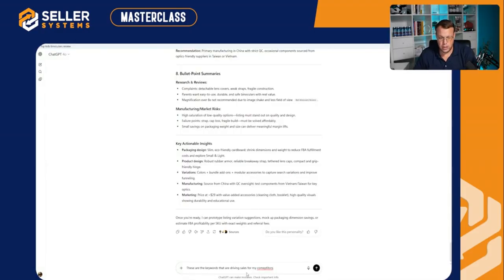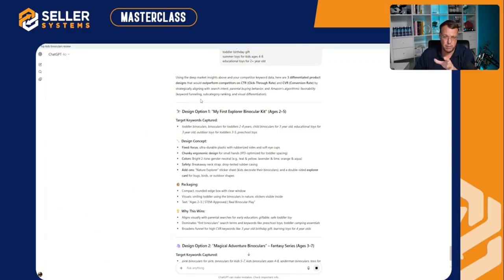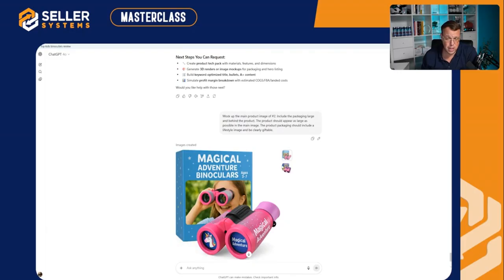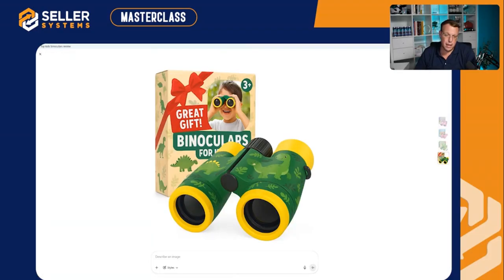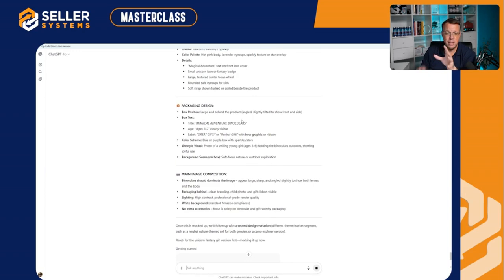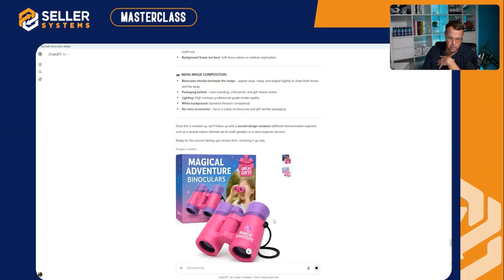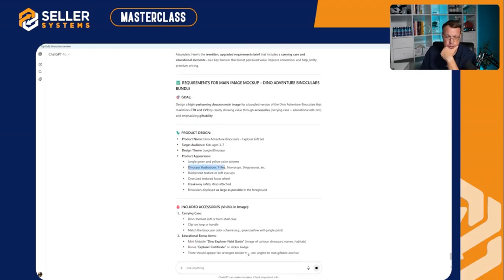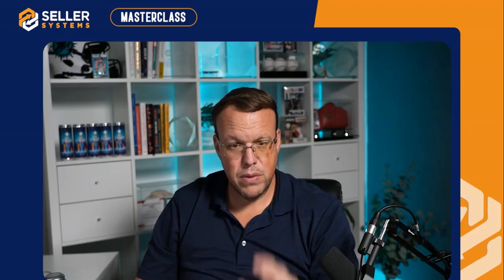Chapter 3: How to Design a Better Version of What's Already Selling Part 2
In this session, Brandon shows members how to leverage their master keyword list alongside ChatGPT to generate standout, data-driven product designs that outshine competitors in click-through and conversion rates. Key strategies include integrating top-performing competitor keywords, customer likes/dislikes, and visual/product differentiation into AI prompts, then iterating designs by regularly updating requirements ensuring your product concepts hit real Amazon demand and offer clear, customer-driven advantages.